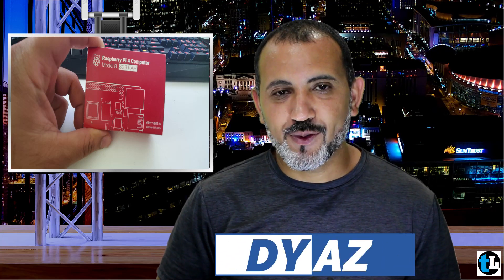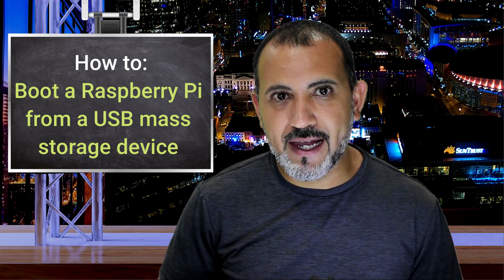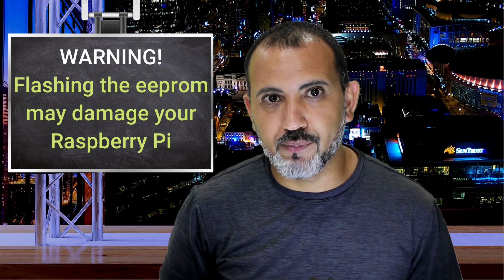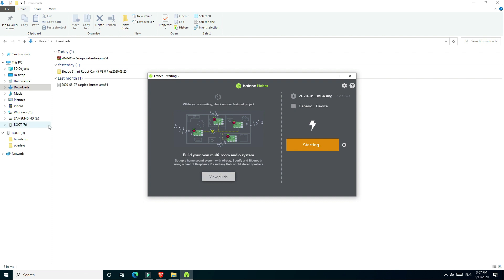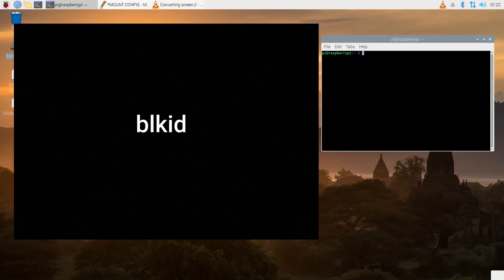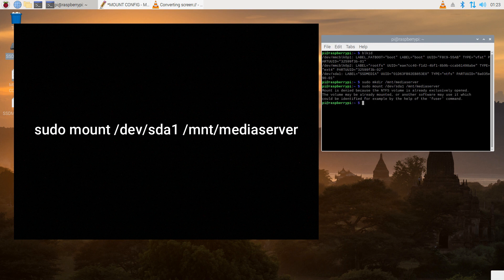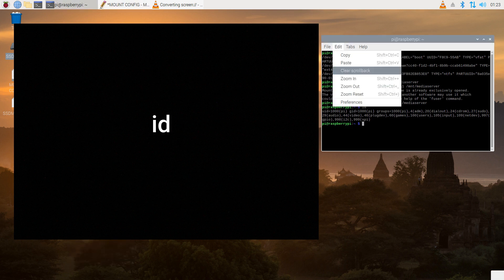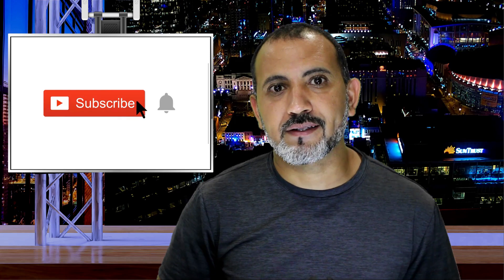Raspberry Pi 4 8GB: 64bit OS install and USB Boot (See my updated video on new way to boot from USB)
This is a quick run down on setting up the new 8GB Raspberry pi 4 with the new 64 bit Raspberry Pi OS and USB boot up configuration.

Commands used:

- USB Boot:
** This is an update as of 24 June 2020. The eeprom update is now official and there is a new easier way to configure the raspberry pi to boot up from USB devices. I have a new video tutorial on my channel. Here are the steps anyway:

 sudo nano /etc/default/rpi-eeprom-update

   * Change "critical" to say "stable"

 ls /lib/firmware/raspberrypi/bootloader/stable
  * get the last firmware update file with the date and move to the next step

 sudo rpi-eeprom-update -d -f /lib/firmware/raspberrypi/bootloader/stable/pieeprom-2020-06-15.bin

 sudo reboot
  * You must reboot for this to take effect.

 vcgencmd bootloader_config

  * You should see: BOOT_ORDER=0xf41
  * This will confirm that you can boot up from USB.

USB Drive mount:

blkid

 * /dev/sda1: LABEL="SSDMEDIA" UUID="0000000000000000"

sudo mkdir /mnt/storage

sudo mount /dev/sda1 /mnt/storage

sudo chmod 775 /mnt/storage

id

 * Get the uid and gid

UUID=enter_uuid_here /mnt/Drive_Name auto nofail,uid=enter_uid_here,gid=enter_gid_here,noatime 0 0

 *UUID=00000 /mnt/storage auto nofail,uid=1000,gid=1000,noatime 0 0

sudo reboot